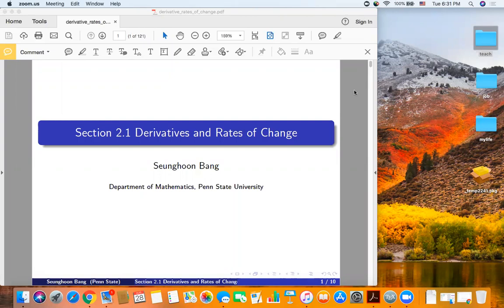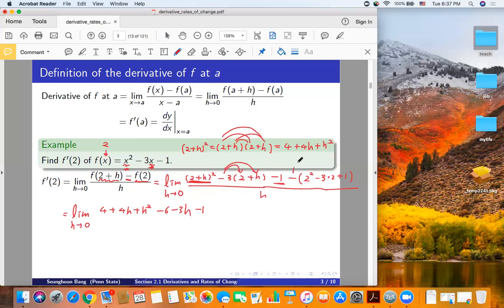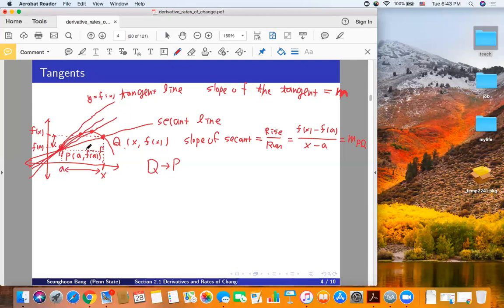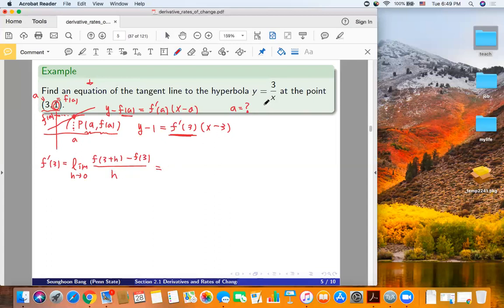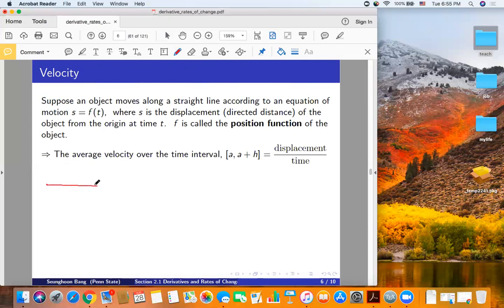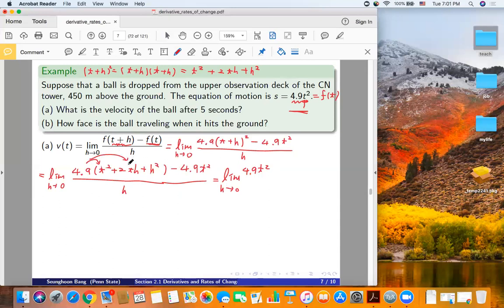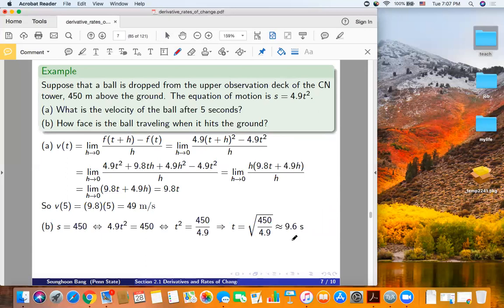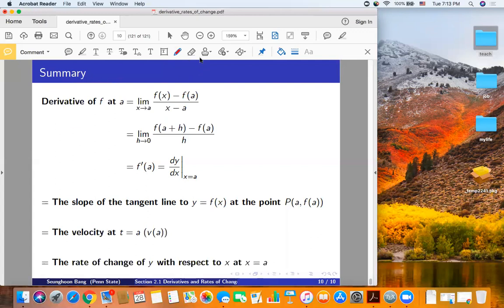Section 2.1 Derivatives and Rates of Change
Derivative of f at a
= The slope of the tangent line to the curve y=f(x) at a
= Velocity at a
= The rate of Change of y with respect to x at a